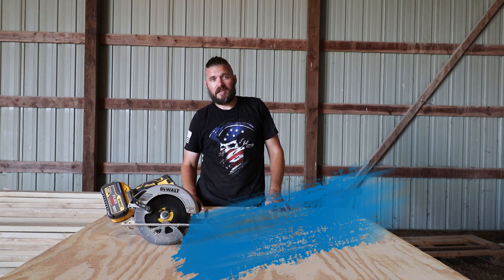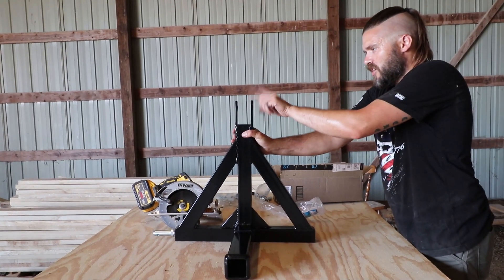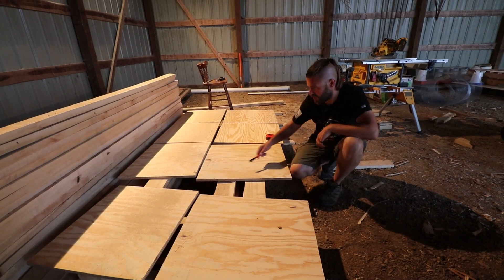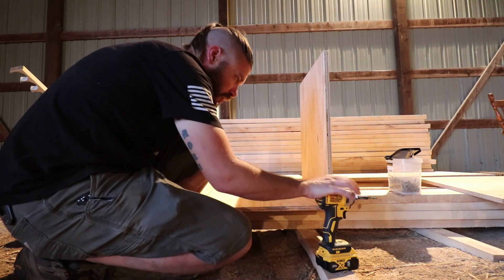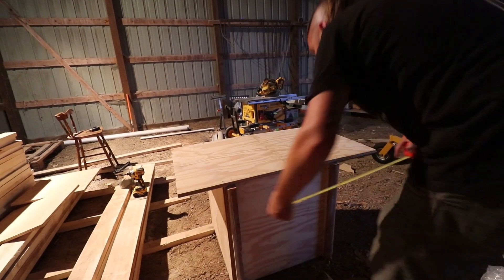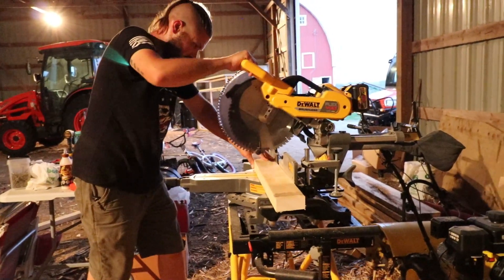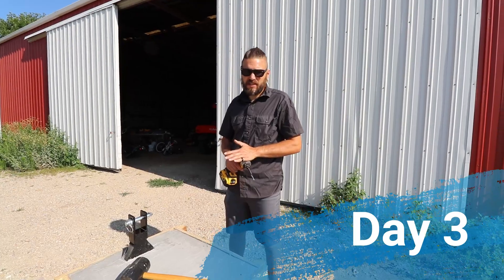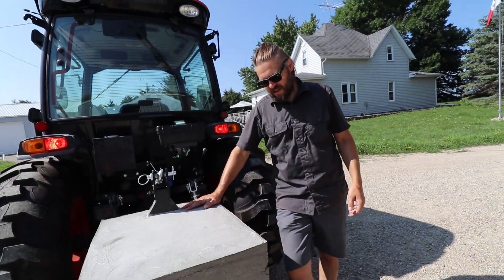Under $200 Complete Newb Builds Super Simple Kioti Compact Tractor ½ Ton Ballast Counterweight Guide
I needed to be able to lift 2000+ lbs with my Kioti DK5310 compact tractor. I looked at some other video guides and came up with what I considered a better idea than what some offered. In order to lift a ton, in this video I build a homemade, DIY ballast counterweight that will connect to a 3-point hitch embedded in a concrete mold. I add a hitch extension for extra support. The whole project took less measuring, levelling, time, and headaches than others I’ve seen, and I didn’t have to cut holes for the bottom pins. The whole thing was a stress free, no brainer. Even a dummy, like me, who’s brand new to the tractor world could figure this one out. Minus my time, this project cost less than $200 and only took a few hours. Someone with more experience could probably have done it faster and may be able to improve upon this design. I’m thankful for the numerous hours others have taken to contribute information that helped me with this project. If in some small way I am giving something back to the compact tractor community, I’m happy to have done this. Any pointers are welcome.

Links for Parts:
3-Point Hitch
Hitch Extension

Timecodes
0:00 - Intro
1:02 – Parts needed in counterweight mold
2:28 - Cutting Plywood for mold
2:48 - How to Put Together the mold
3:54 - Measuring for the 3point hitch to fit in mold
4:27 - Putting the mold together
8:25 - Finished counterweight
9:09 - Measuring 3-point hitch inside mold
11:08 - Mixing concrete
11:46 - Removing the mold
12:41 - Hooking up the tractor\Test
13:11 - Finished
14:09 - Lifting 2,000 lbs of feed off truck
15:32 - My thoughts